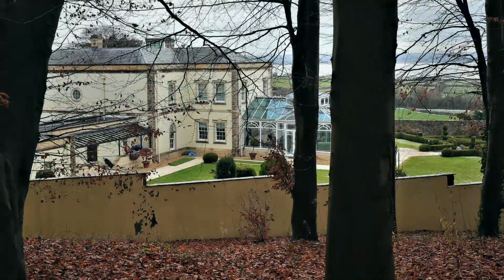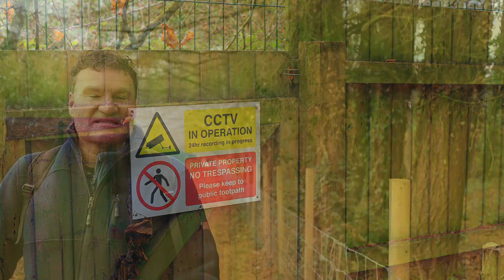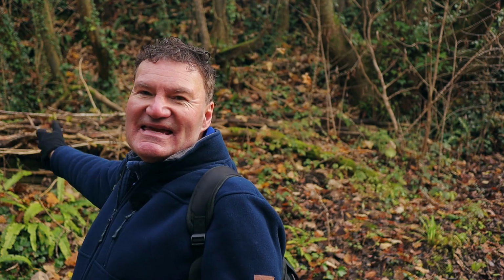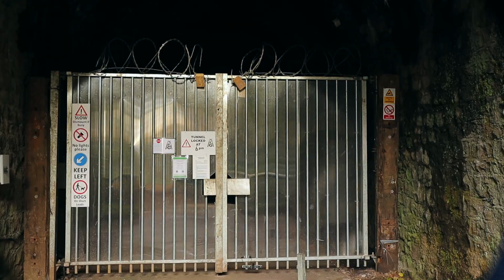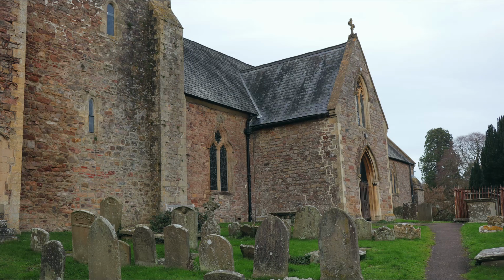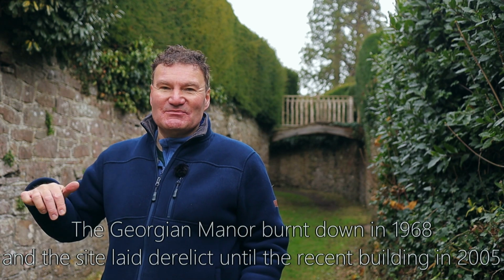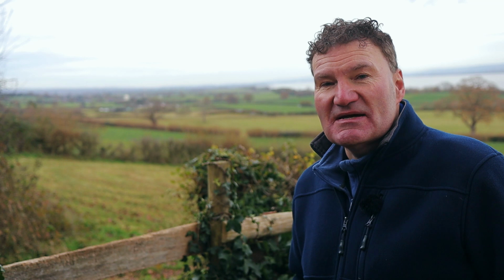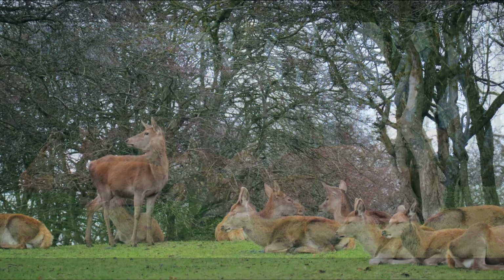Vlog 17 - December 2022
I visit a location in Gloucestershire.

I also talk about my videos that I have published this month.

Link to @SouthWestSundays  video about 'Dunster by Candlelight'